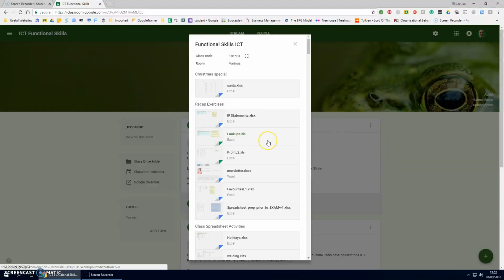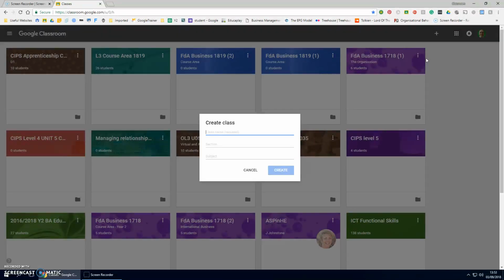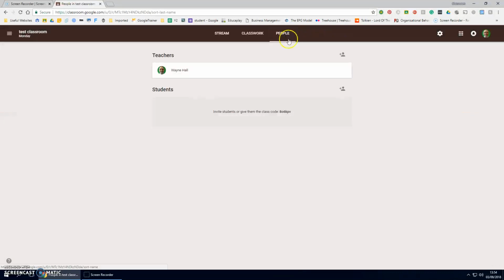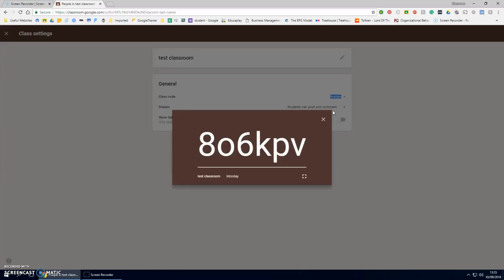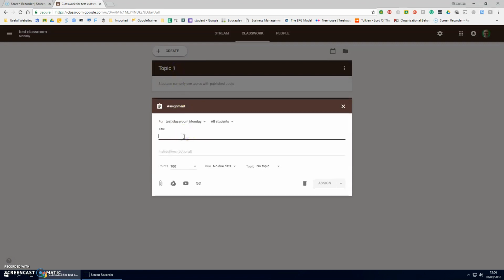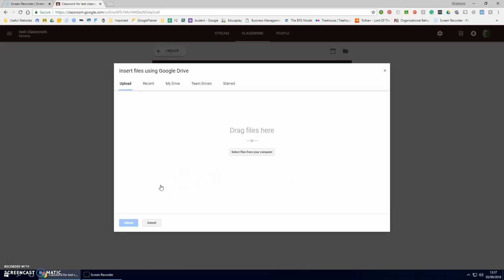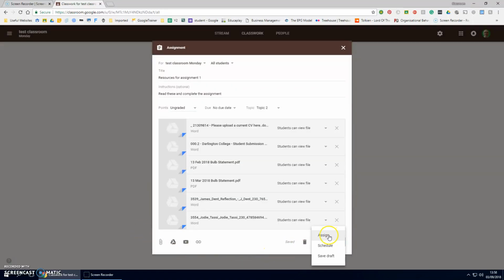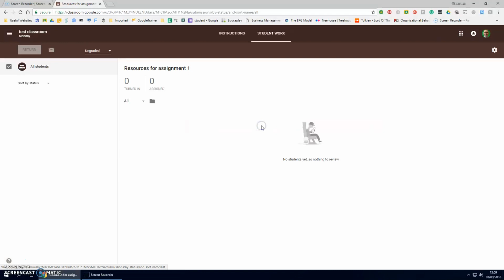Guide To The New Google Classroom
A simple guide to adding resources to Google Classroom